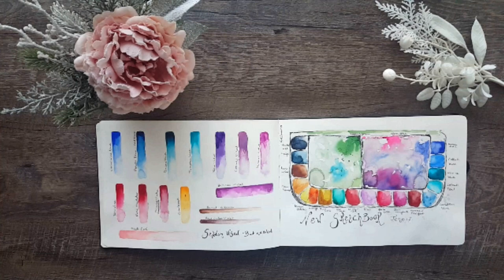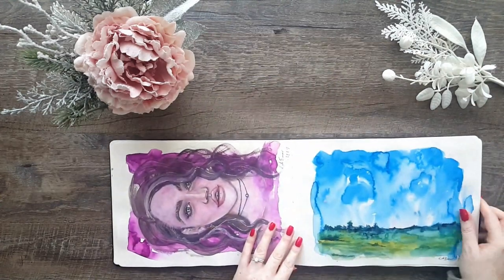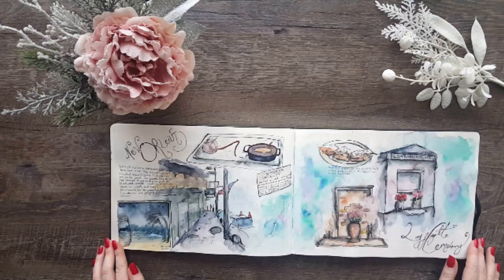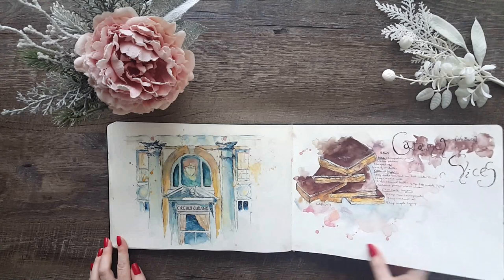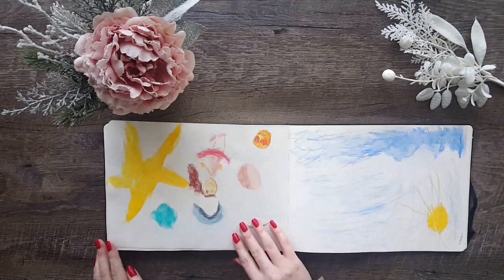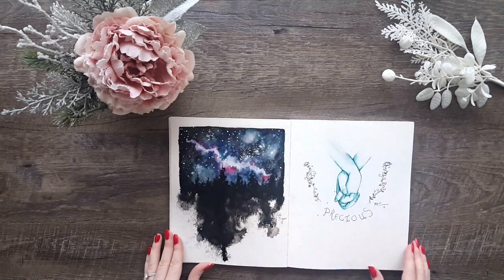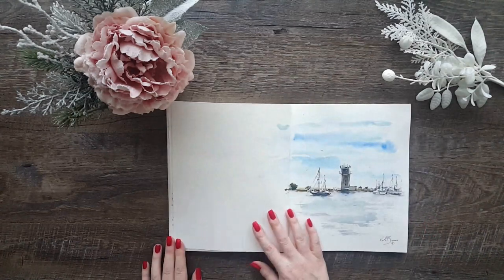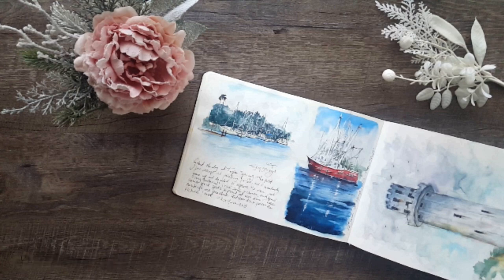What's in my Urbansketching Sketchbooks! | Chatty watercolor sketchbook flip through 2017-18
Hello everyone!

Join me in a chatty flip through of my watercolor sketchbook, and Urban Sketching sketchbook from 2017-18!
Hope you all enjoy the video, and if you have any questions please ask, and I'll do my best to answer.
(How many times do I say 'again' in this vid! Argh!)

M A T E R I A L S:
Sketchbook Moleskine A4 Watercolor
Sketchbook Strathmore
Gouache: Holbein artist grade
Watercolor: Selection of M.Graham, Holbein, Winsor and Newton, Daniel Smith

John 3.16